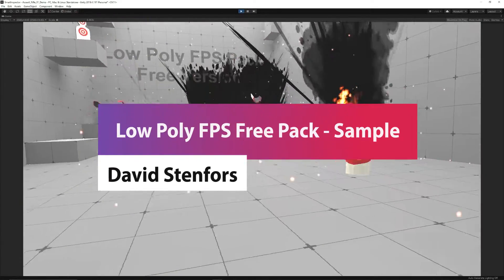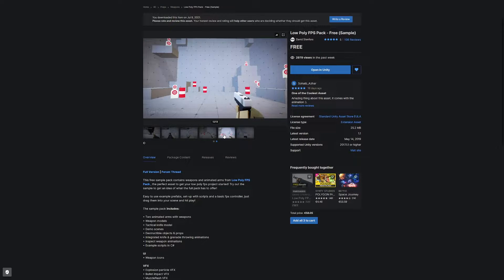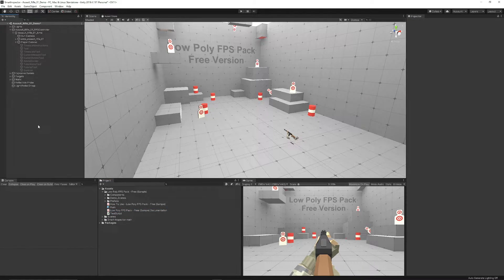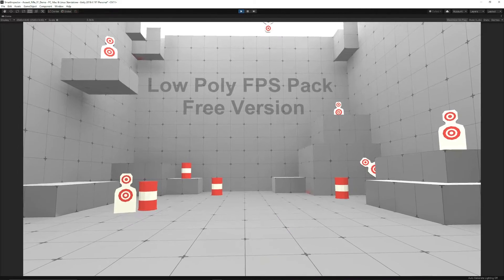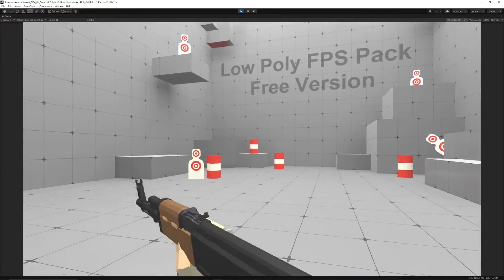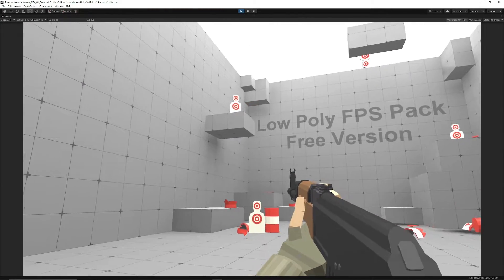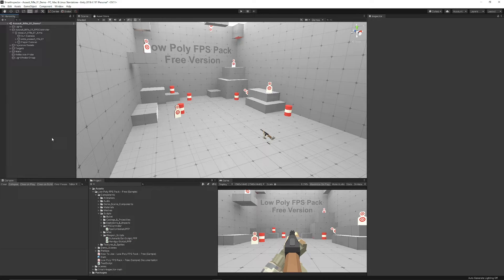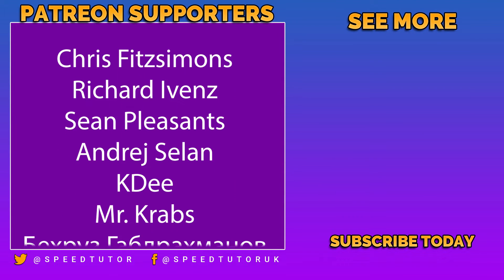FREE Low-Poly FPS SHOOTER PACK for Unity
We look at the FREE Low Poly FPS Shooter controller in Unity, which features, jumping, springing, shooting mechanics, animations, weapon sway, zooming, grenades, throwing, explosions, weapon inspection and so much more!

Links***

*Music Section*